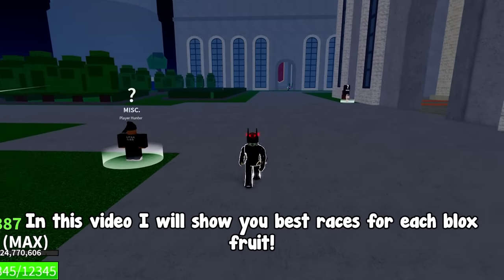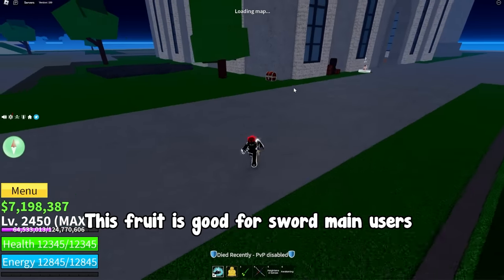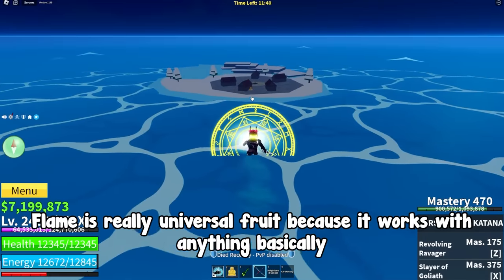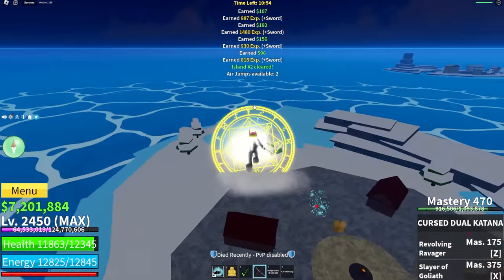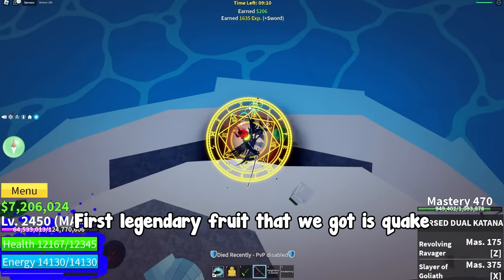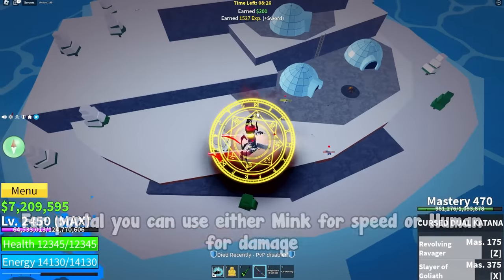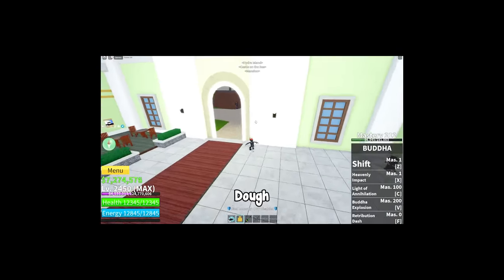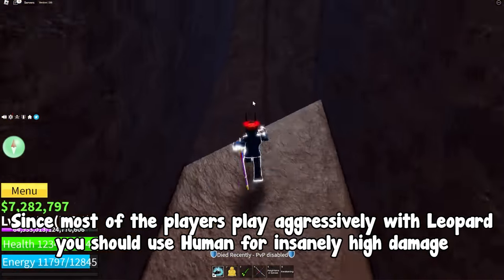*BEST RACE FOR EVERY FRUIT* In Blox Fruits!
Hey guys in this video I will show you best race (or multiple races) that are best for every blox fruit (including your fruit!)!
I will tell you why it's good/bad so you know why you should/shouldn't use it!
Thanks!

00:00 - Intro
00:18 - Common Fruits
01:28 - Uncommon Fruits
02:20 - Rare Fruits
03:10 - Legendary Fruits
04:25 - Mythical Fruits
05:25 - Outro